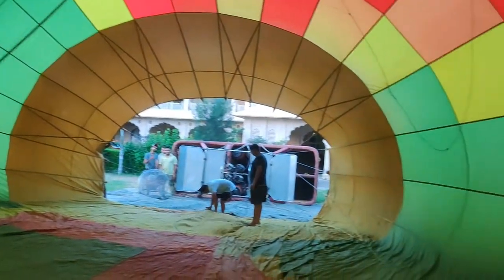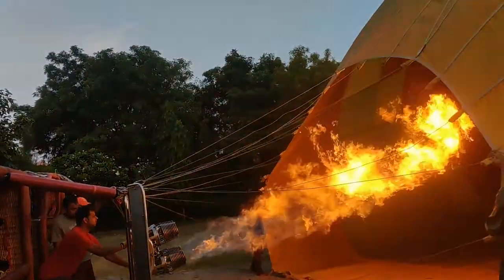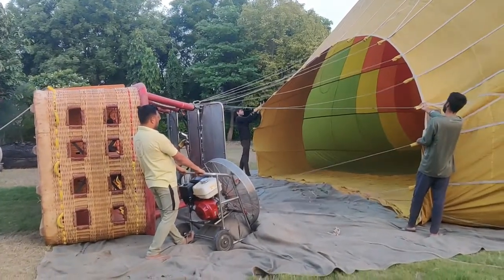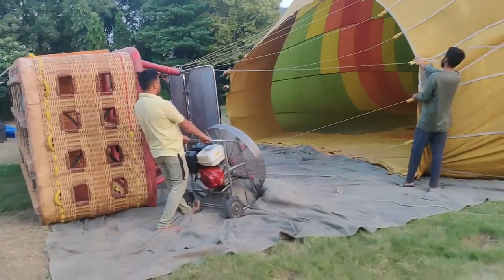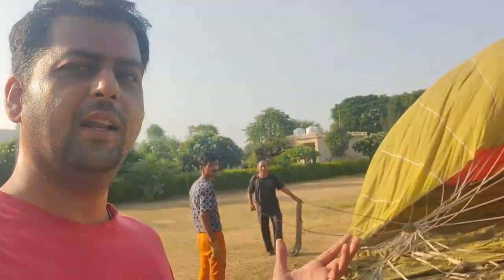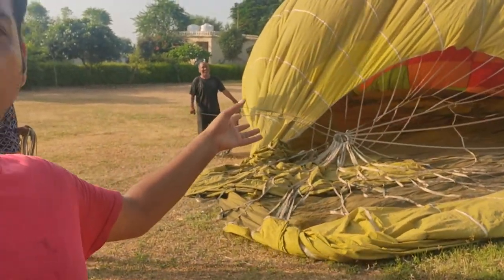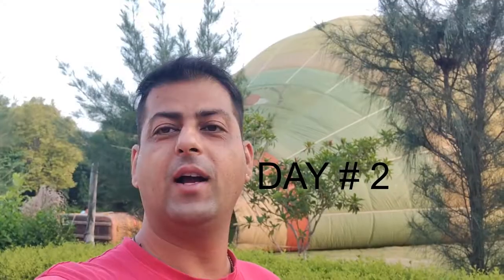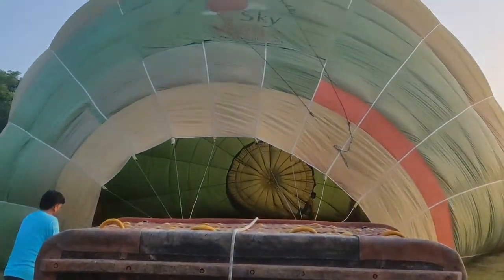Hot Air Balloon Inspection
Video Shoot